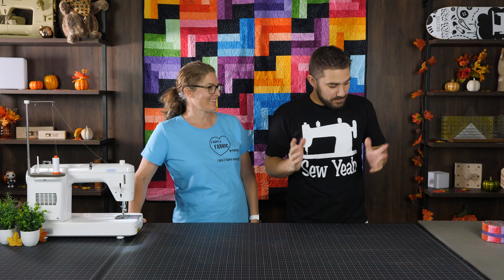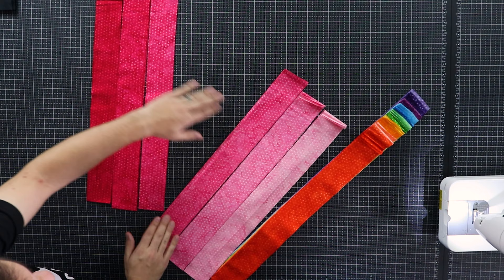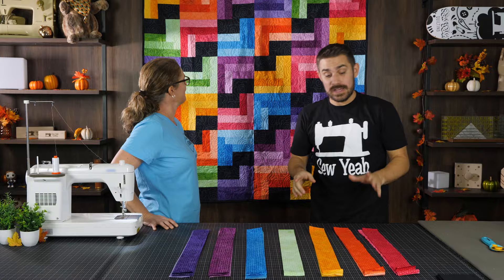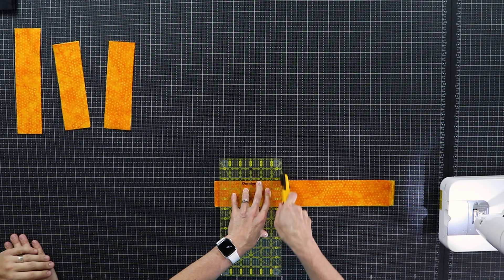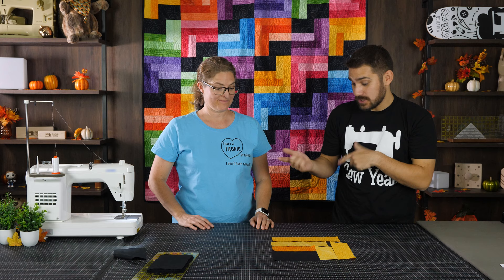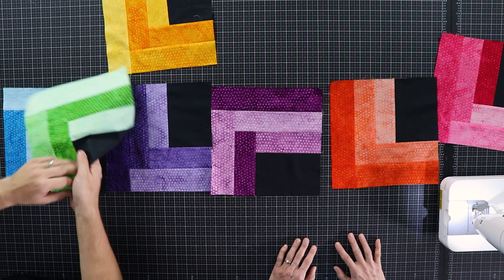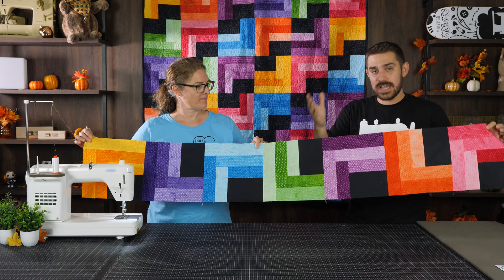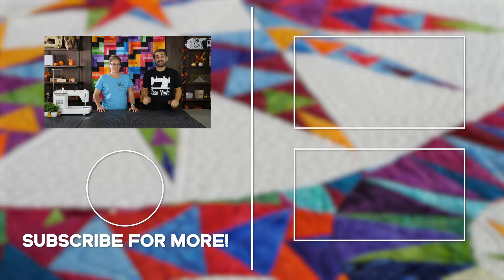EASY Jelly Roll Quilt...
We're going back to the basics with this pattern: This Jelly Roll quilt is so easy, it's almost embarrassing. Grab a jelly roll out of your stash and get sewing!

HUGE thanks to Brandy Maslowski (Quilter on Fire) for joining us for this tutorial, don't forget to check out her Podcast and YouTube channel!